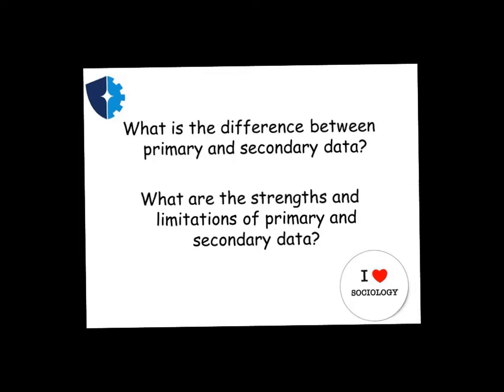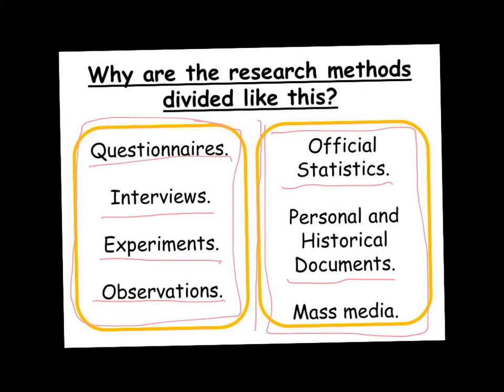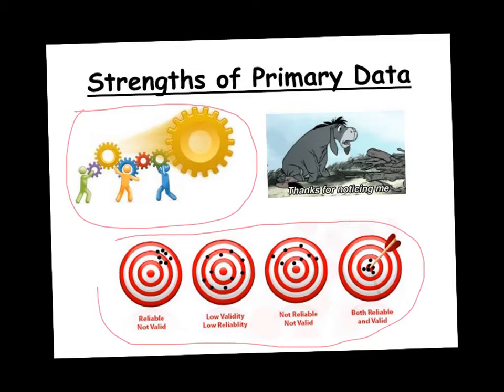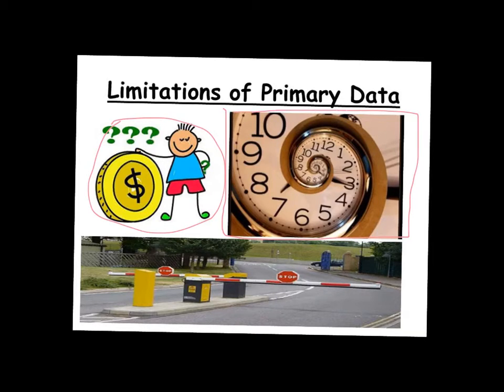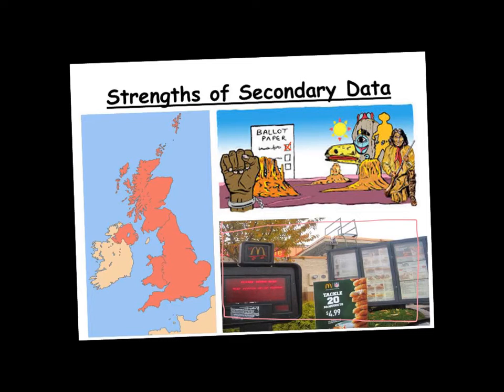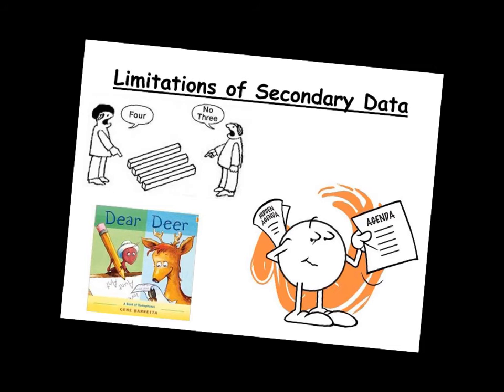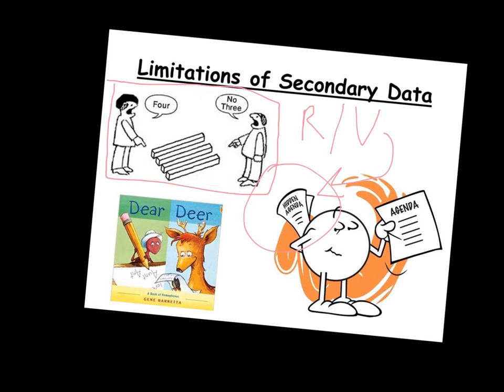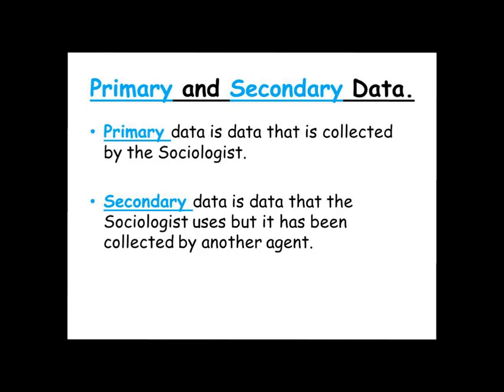Primary and Secondary data